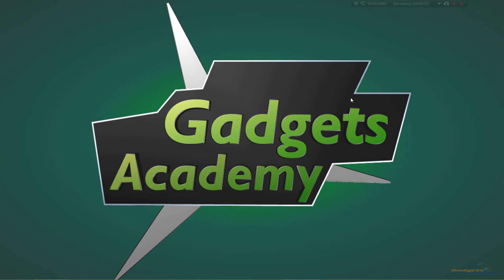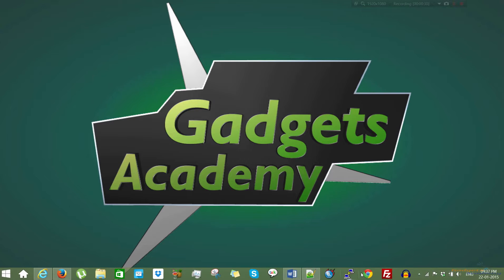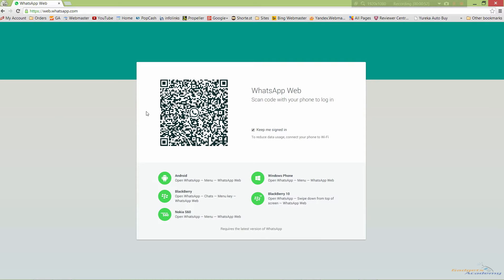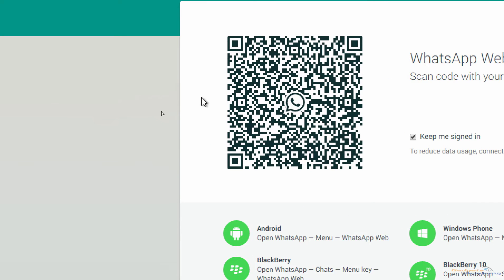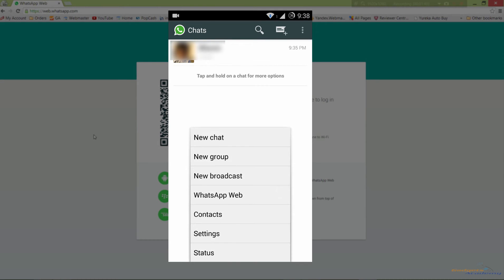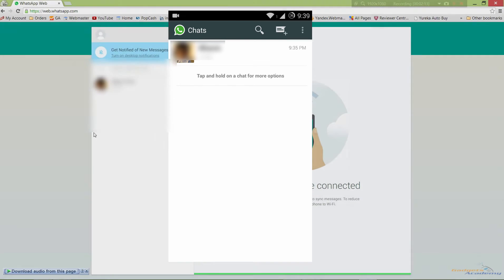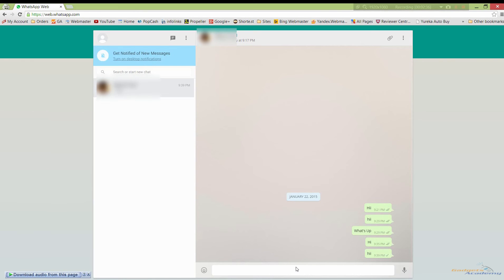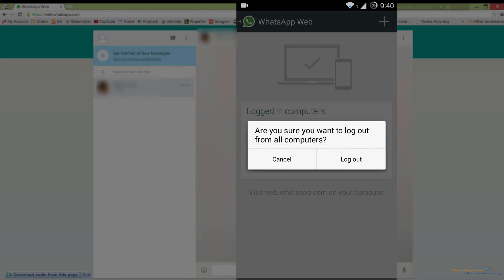WhatsApp Web: Tutorial and Review with Android 4.4.4 KitKat Smartphone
WHATSAPP WEB: How to download and Setup latest WhatsApp APK to Access WhatsApp Web Feature.